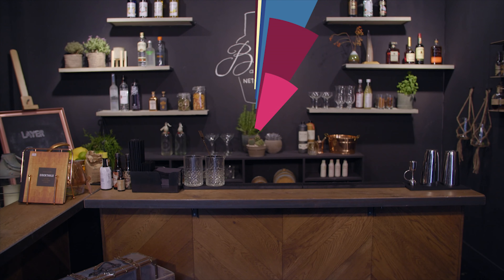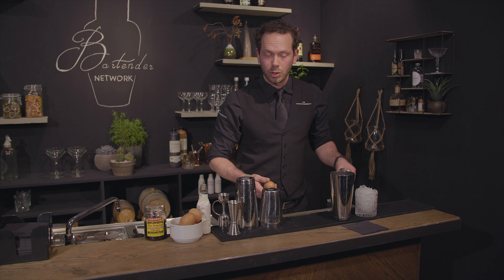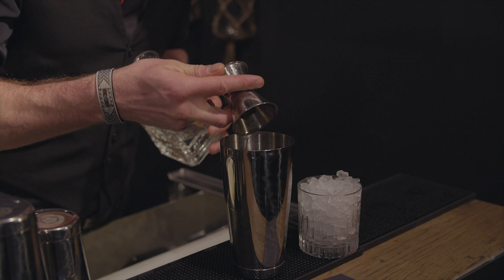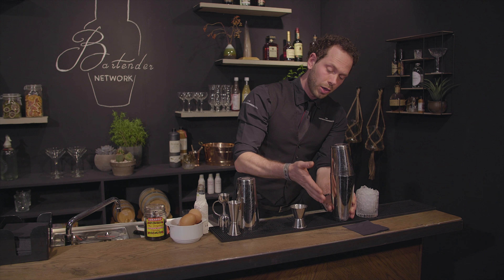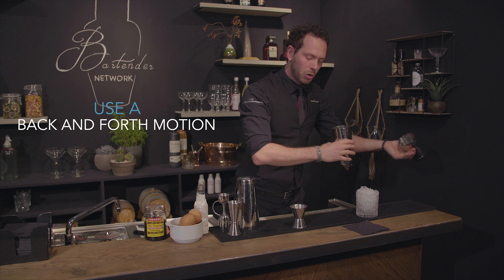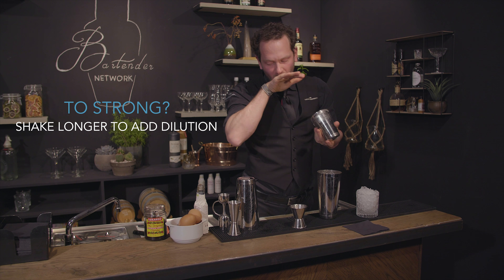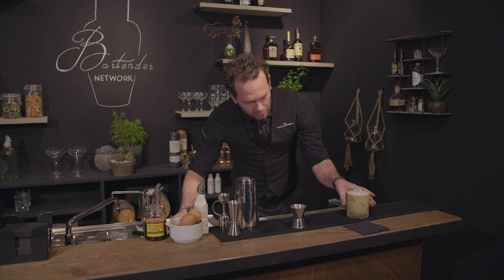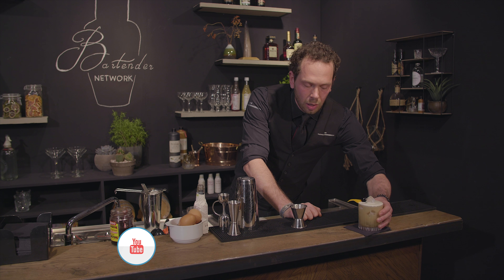The fabulous classic Sour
Like cars, the classics are always the best! This week Roy Meijer, head bartender of The Fabulous Shaker Boys will show you the basic ins- and outs of creating the perfect classic Sour.